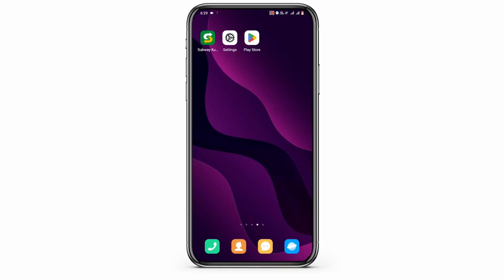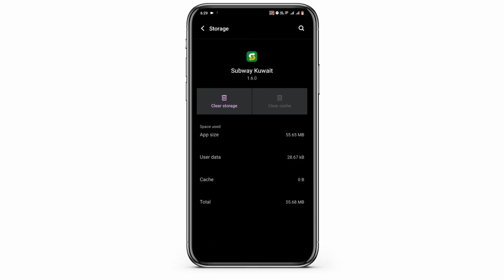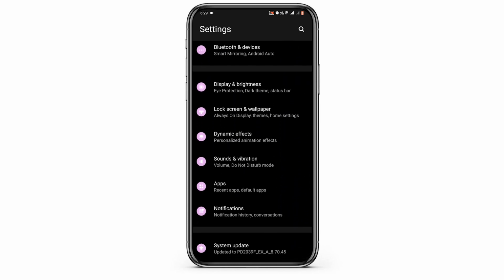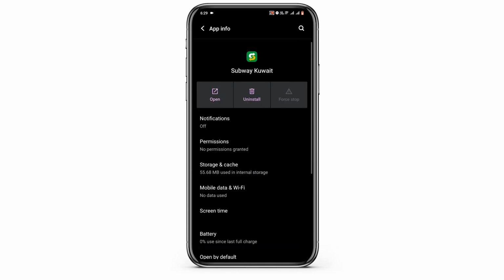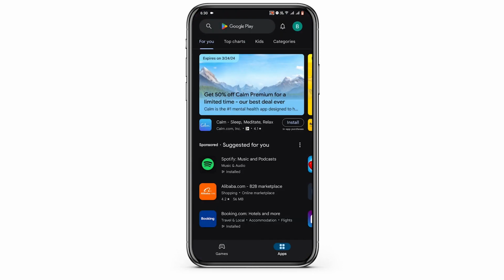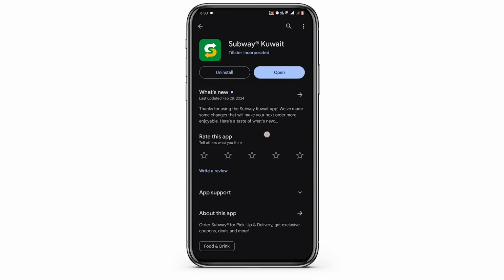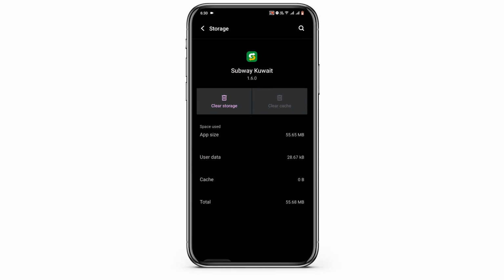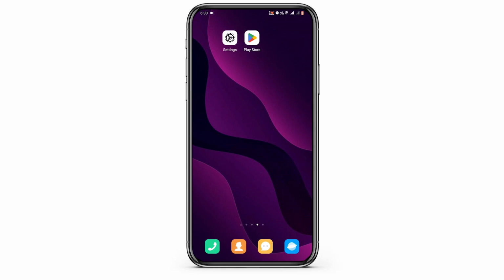How to Fix Subway Kuwait App Not Working (2024)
Hey everyone! Are you facing issues with the Subway app not working? Don't worry, I've got you covered. In this video, I'll show you how to fix the Subway app when it's not working properly. Whether you're experiencing crashes, login problems, or other glitches, I'll walk you through the troubleshooting steps to get the app up and running smoothly again. Let's dive in and solve this together!

Timestamps:

0:00 - Introduction: Addressing the Subway App Not Working Issue
0:10 - Common Causes of Subway App Malfunctions
0:20 - Step-by-Step Guide: How to Fix the Subway App Issues